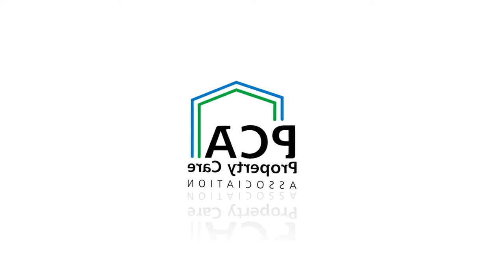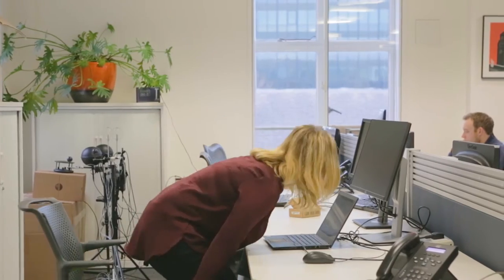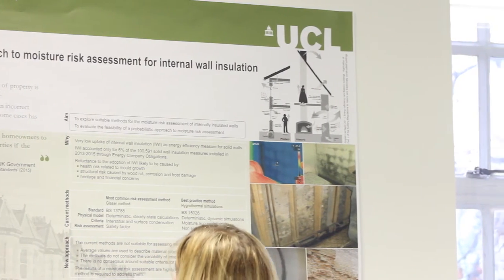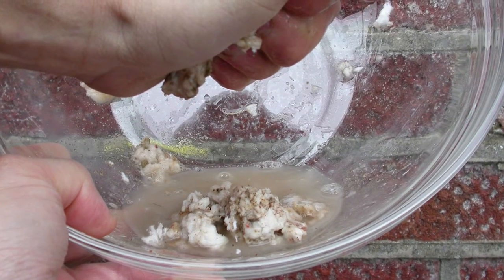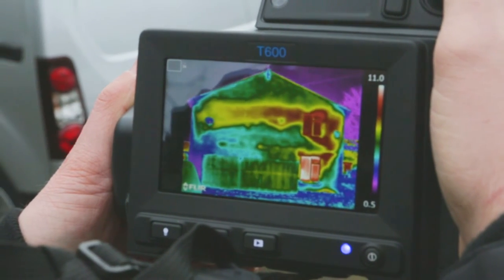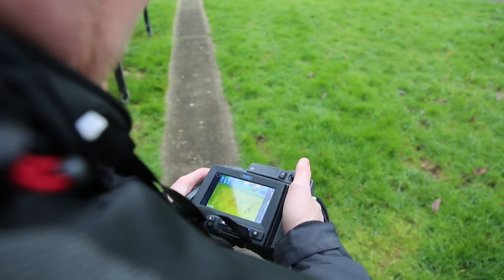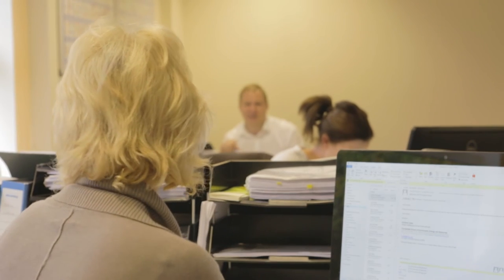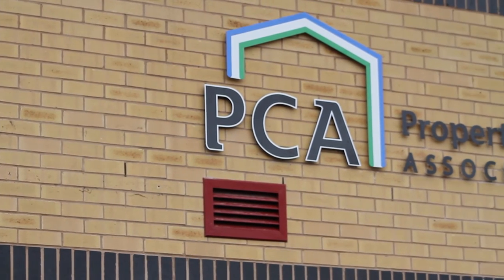Property Care Association - Tackling problem retrofit insulation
This video shows how householders affected by issues with damp should consider failed or compromised retrofit insulation as a possible cause.

The retrofit insulation industry grew rapidly on the back of government subsidies and property experts say some contractors have allowed standards to slip in the chase for grant funding.

The PCA are warning poor quality design and installation of retrofit insulation, coupled with defects such as poor pointing and cracked render in filled cavity wall buildings, can lead to major problems and say early signs should never be ignored.

The video includes interviews with Valentina Marincioni, a Research Engineer at the University College London and Steve Hodgson, the Chief Executive of the Property Care Association.

If householders have concerns about damp then they can contact a member of the PCA, who will be able to advise them appropriately.